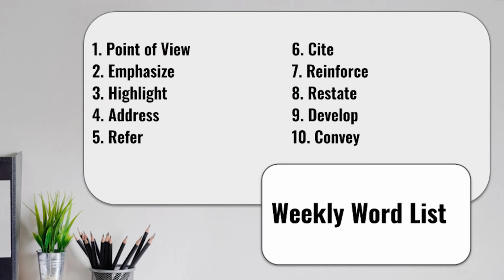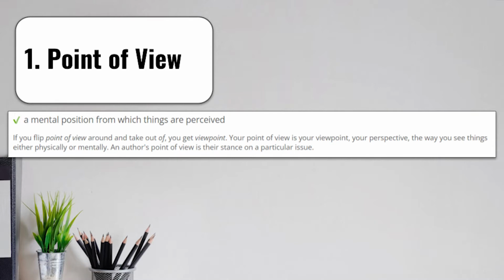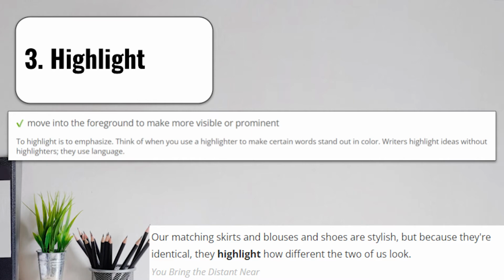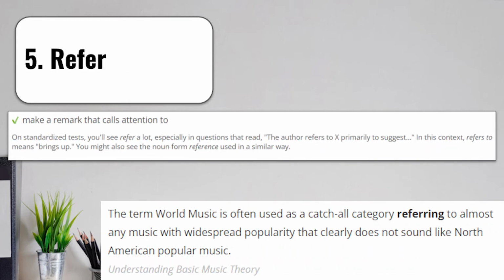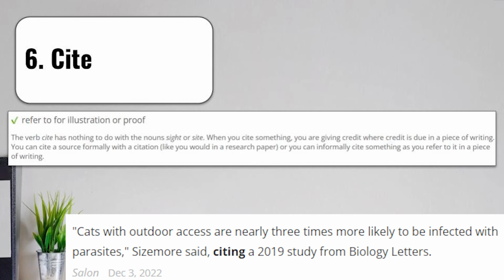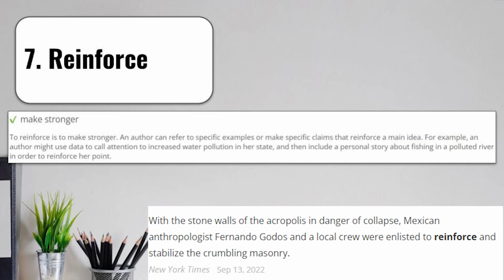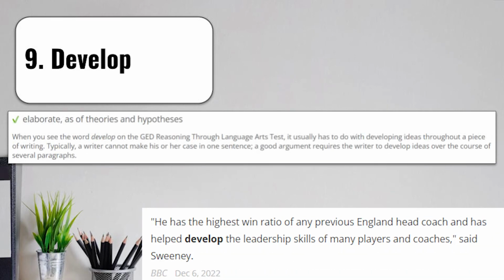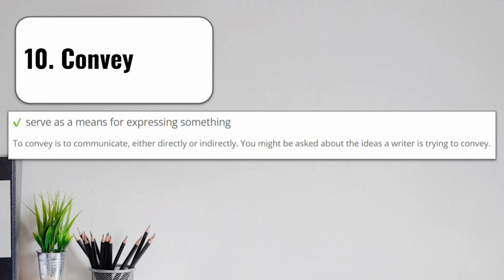Weekly Vocabulary || Focus: Test Terms Part Three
Weekly list of 10 Vocabulary Words to review. These words are specifically pulled from vocabulary.com list of test review words, and put in a quick format to review.

- Hoogway-You
- Provided by Lofi Records